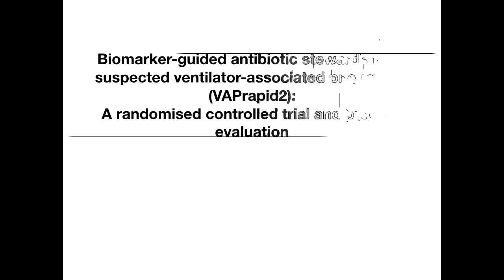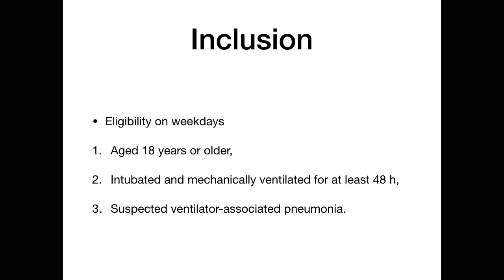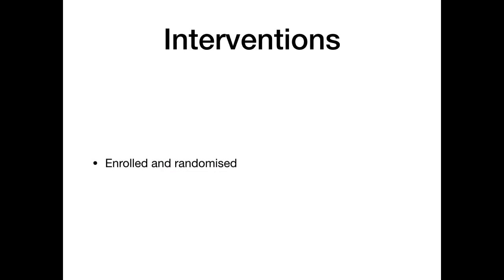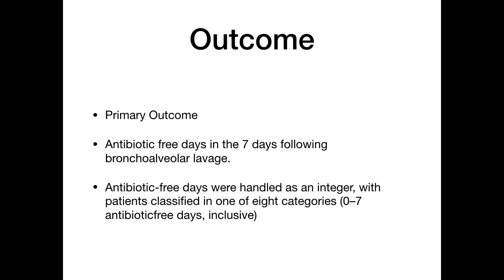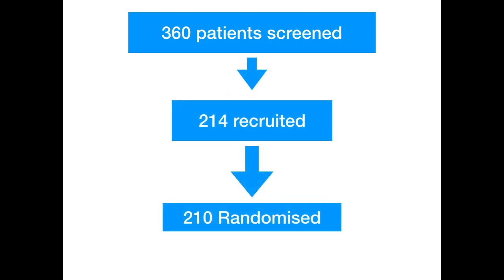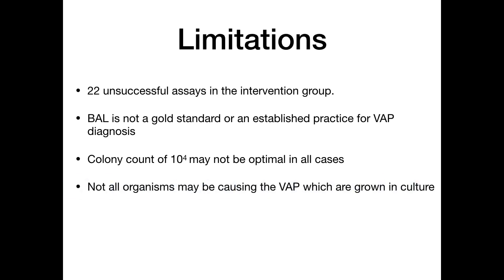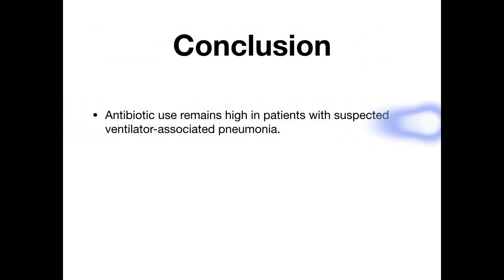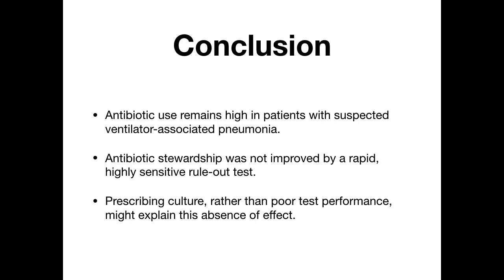Biomarker VAP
Journal Review